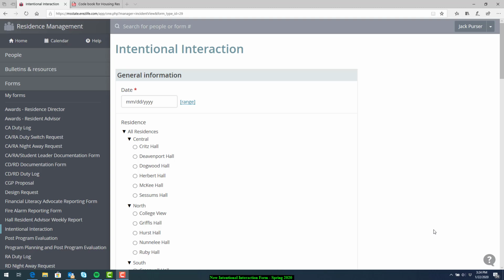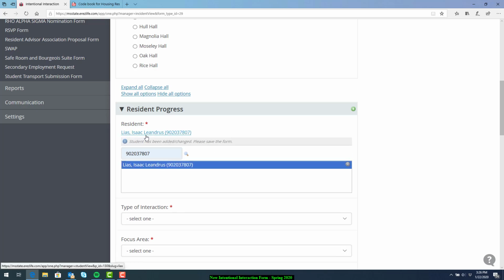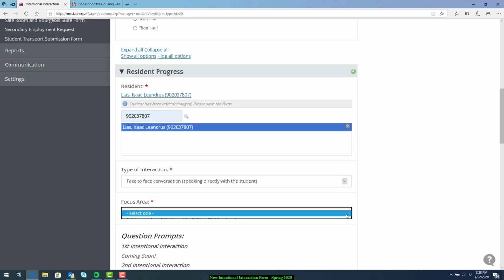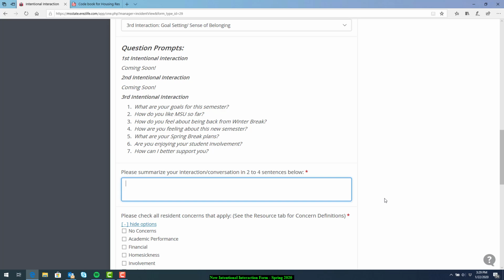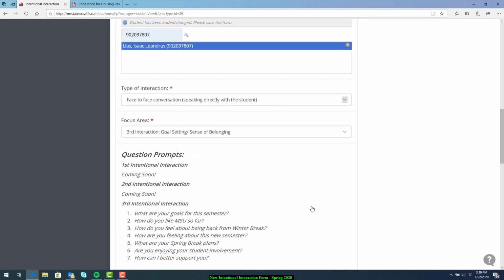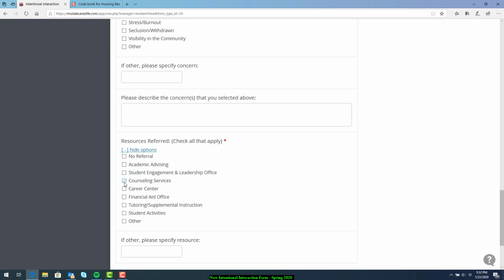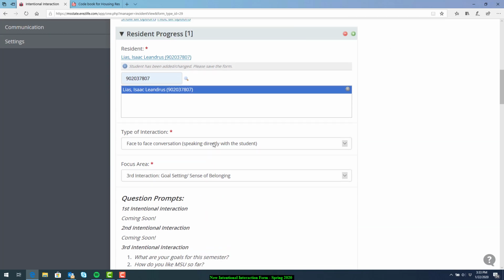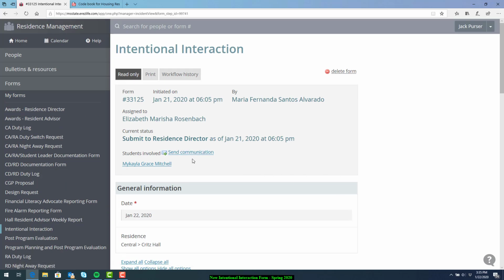New Intentional Interaction Form - Spring 2020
This is a tutorial video about the new intentional interaction form for Housing and Residence Life at Mississippi State University.